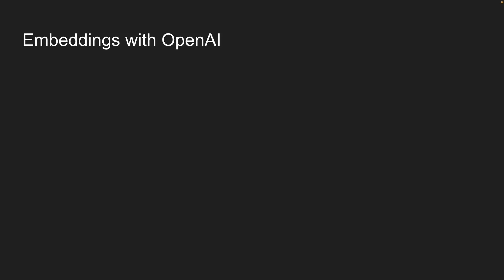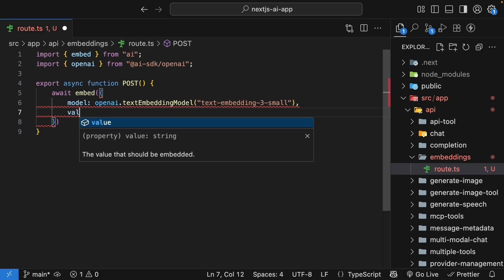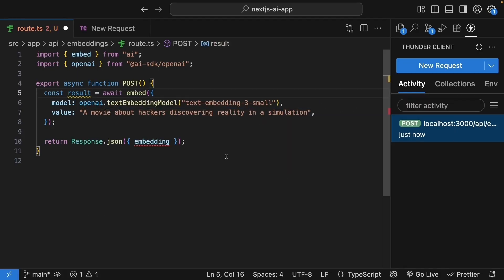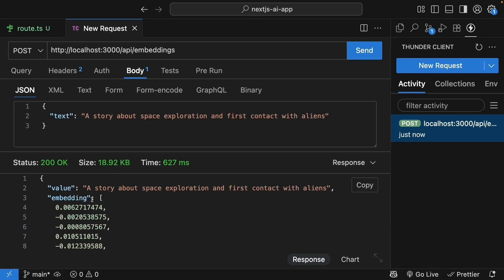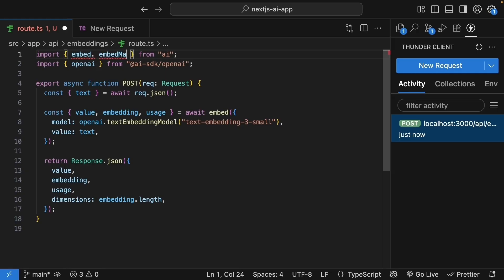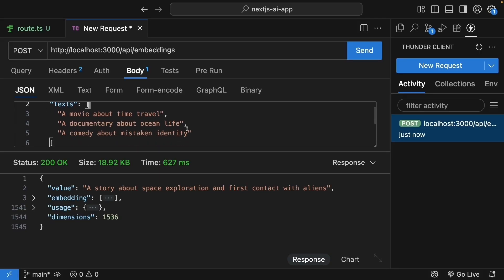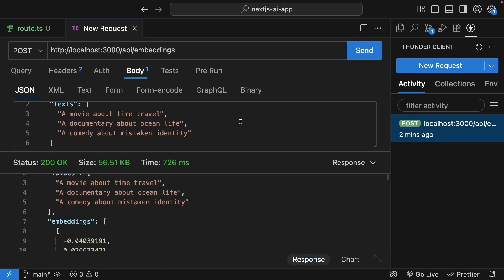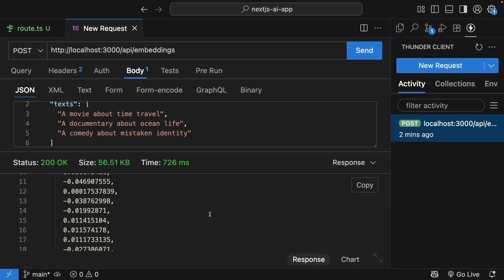AI SDK V5 Tutorial - 29 - Generate Embeddings with OpenAI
Embeddings with Open AI

In this lesson, we dive into how to generate embeddings using OpenAI's embedding models in Next.js. We explore two key functions from the AI SDK: 'embed' for single values and 'embed many' for batch processing. Follow along as we set up a dynamic API endpoint in VS Code, learn to monitor token usage, and leverage batch processing techniques with max parallel calls. Perfect for devs looking to implement advanced AI features in their apps!

00:00 Introduction
00:21 API Endpoint
00:55 Embedding a Single Value
01:55 Testing the Embedding Function
03:17 Making the Route Handler Dynamic
04:55 Batch Processing with Embed Many
07:53 Optimizing Batch Processing
09:15 Recap